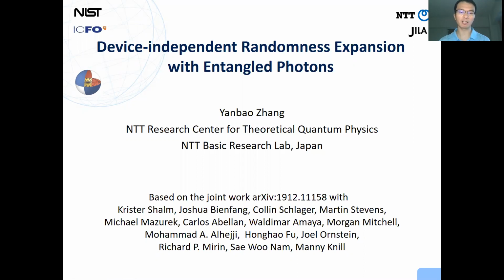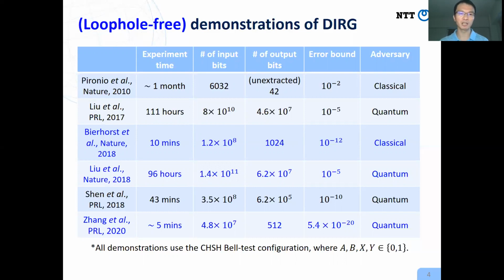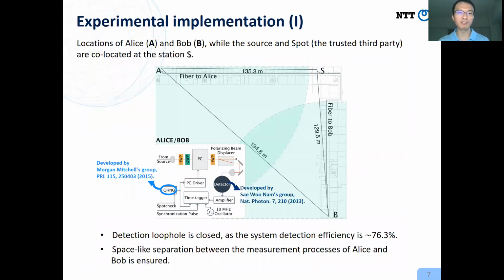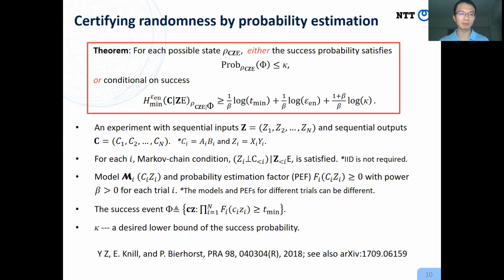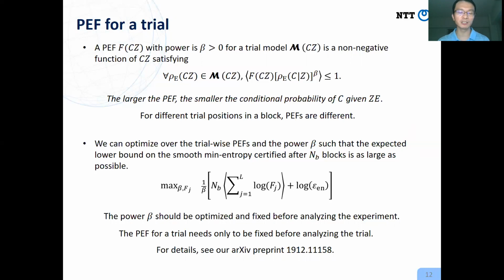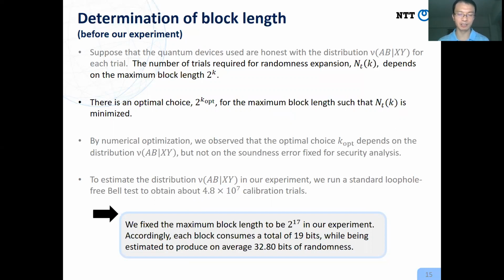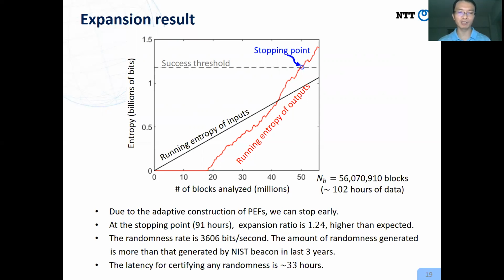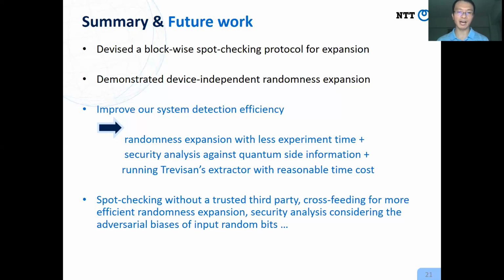QCrypt 2020: Device-independent Randomness Expansion with Entangled Photons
Yanbao Zhang (NTT Basic Research Lab); Lynden K. Shalm (NIST-Boulder); Joshua C. Bienfang (NIST-Maryland); Collin Schlager (NIST-Boulder); Martin J. Stevens (NIST-Boulder); Michael D. Mazurek (NIST-Boulder); Carlos Abellan (Barcelona Institute of Science and Technology); Waldimar Amaya (Barcelona Institute of Science and Technology); Morgan W. Mitchell (Barcelona Institute of Science and Technology); Mohammad A. Alhejji (University of Colorado Boulder); Honghao Fu (University of Maryland); Joel Ornstein (University of Colorado Boulder); Richard P. Mirin (NIST-Boulder); Sae Woo Nam (NIST-Boulder); Emanuel Knill (NIST-Boulder)